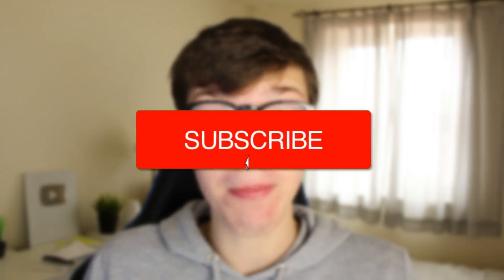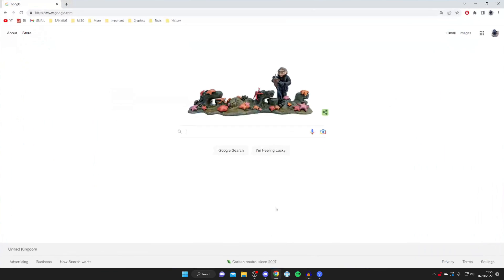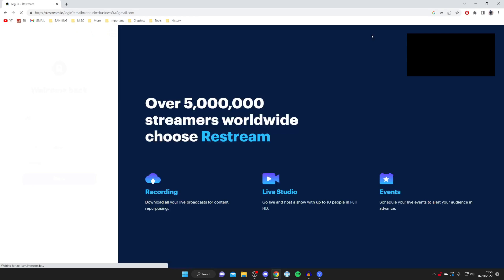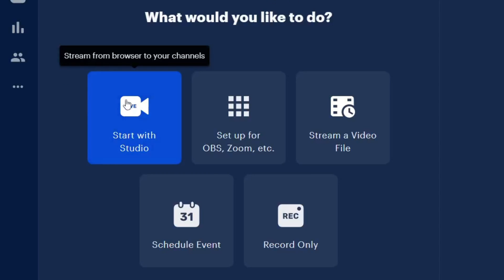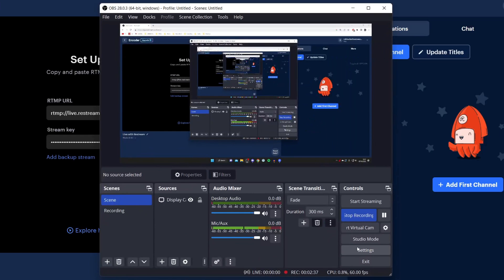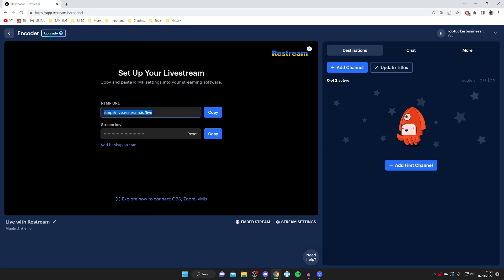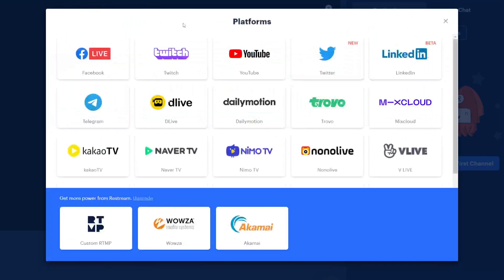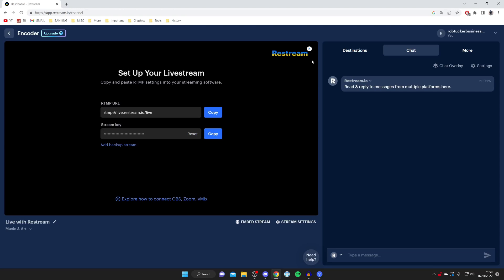How To Stream On Facebook and Twitch At The Same Time | Multistream Twitch and Facebook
I show you how to stream on facebook and twitch at the same time and how to live stream on facebook at the same time in this video!

GuideRealm